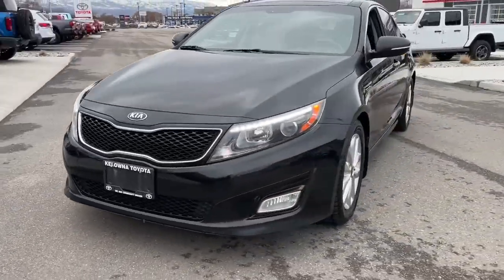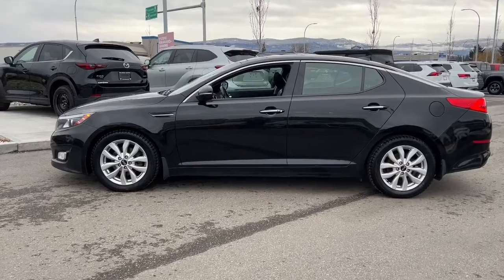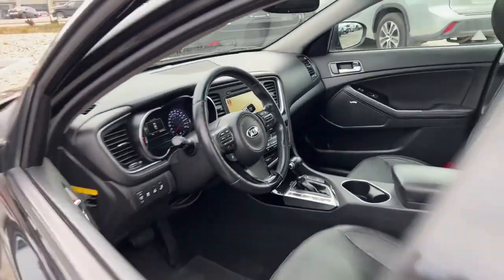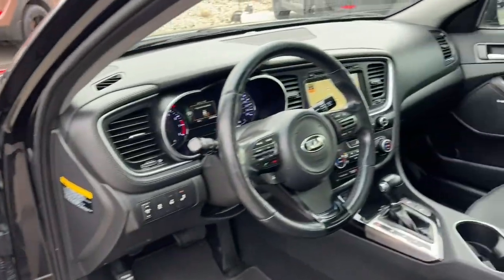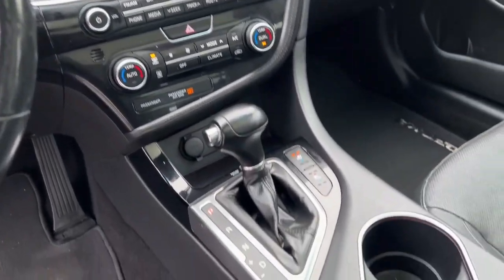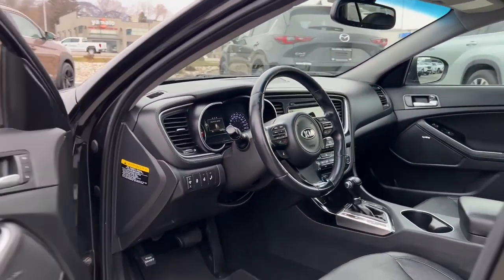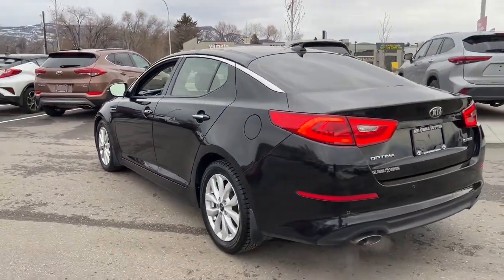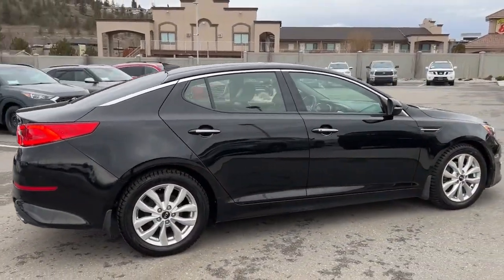Black 2014 Kia Optima EX Luxury Walkaround - Kelowna Toyota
Navigation | Backup Camera | Dual Sunroof | Heated & Ventilated Front Seats | Heated Rear Seats | Heated Steering Wheel
Introducing the 2014 Kia Optima EX Luxury, a sedan that embodies comfort, innovation, and sophistication. At Kelowna Toyota, we're thrilled to present this exceptional vehicle, equipped with a plethora of features designed to enhance both convenience and luxury. Let's uncover the remarkable qualities of the 2014 Kia Optima EX Luxury, where innovation meets elegance.
Highlighted features:
- Navigation System
- Backup Camera
- Dual Sunroof
- Infinity Sound System
- CD Player
- Power Closing Side Mirrors
The 2014 Kia Optima EX Luxury redefines the concept of luxury and convenience, combining advanced technology with premium comfort features. Its exceptional array of amenities and innovative safety features promise an enjoyable and secure driving experience. Visit Kelowna Toyota today to experience the sophistication and comfort of the 2014 Kia Optima EX Luxury.